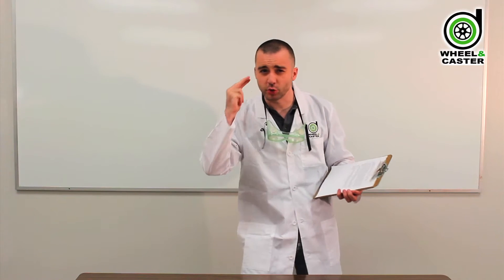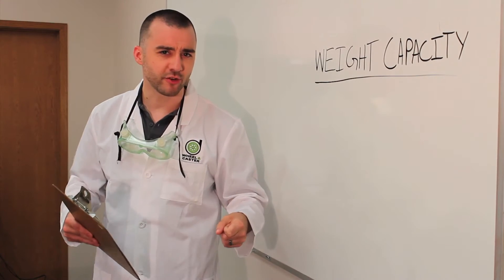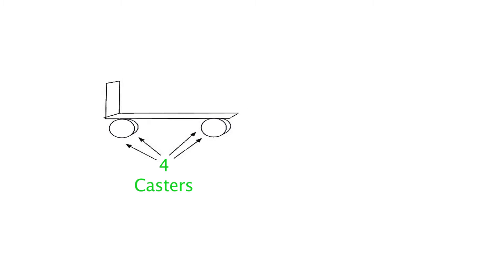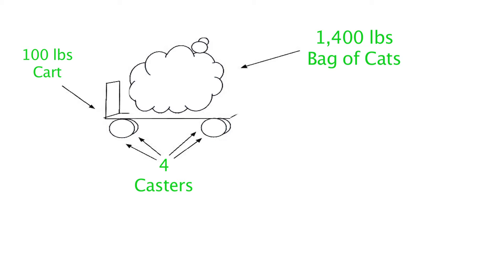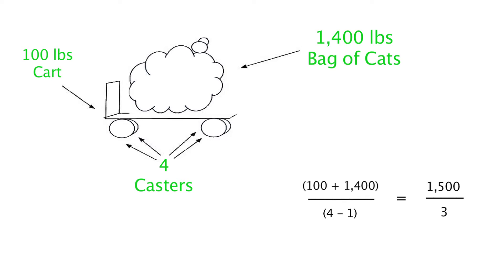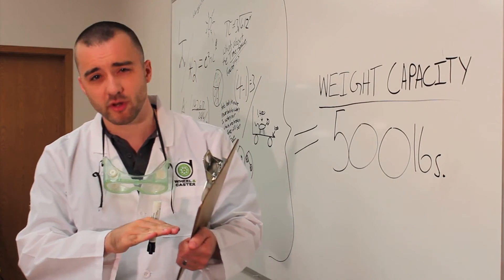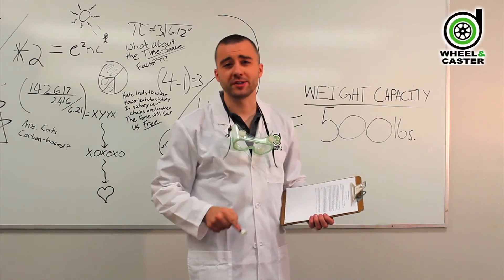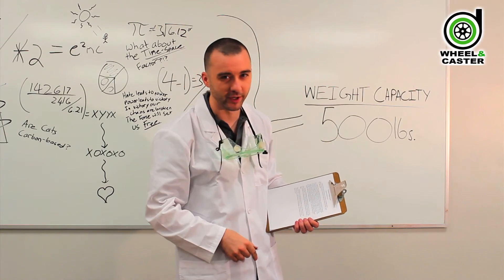Wheel & Caster 101 - Weight Capacity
So you know you need to buy some casters, but as any bum on the street can tell you, casters come in many shapes and sizes. It's pretty obvious that a lighter load calls for a lighter caster, and a heavier load for something a little more robust. But how do you calculate what exactly you'll need?

It's easier than you think to determine your needed weight capacity - we've used the power of science to break it down for you.